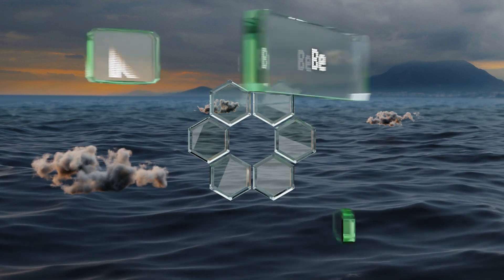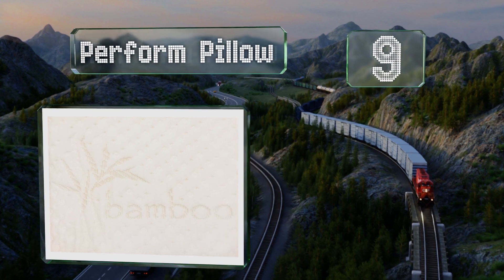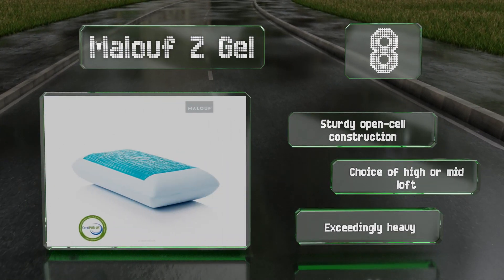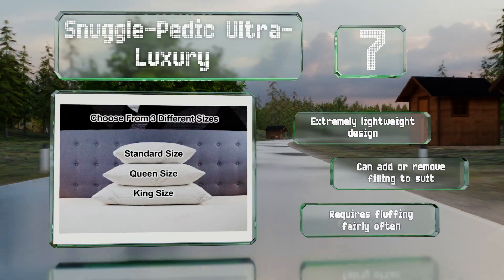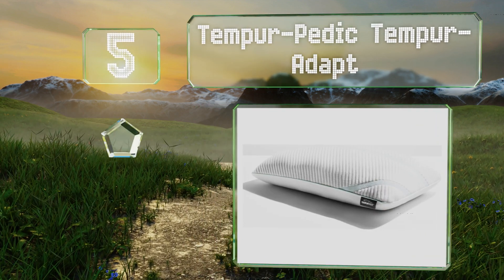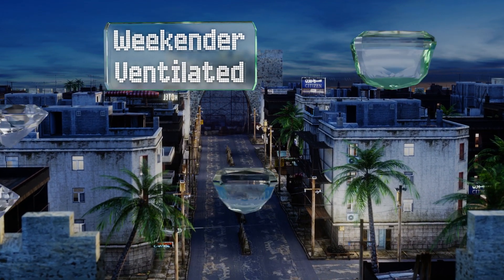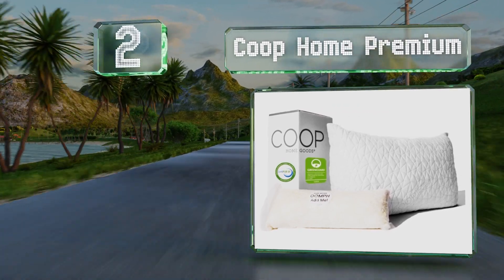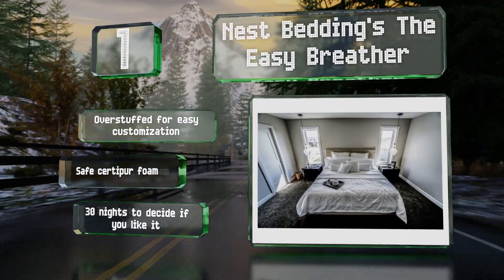10 Best Memory Foam Pillows 2020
Our complete review, including our selection for the year's best memory foam pillow, is exclusively available on Ezvid Wiki.

Memory foam pillows included in this wiki include the perfect cloud gelbasics, tempur-pedic tempur-adapt, malouf z gel, snuggle-pedic ultra-luxury, nest bedding's the easy breather, coop home premium, weekender ventilated, perform pillow, epabo contour, and clara clark relax-a-head.